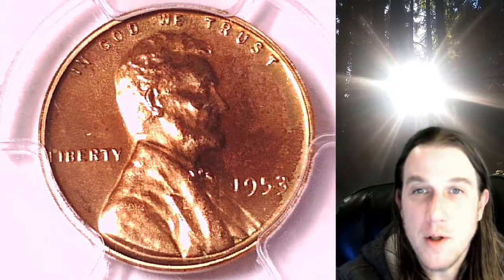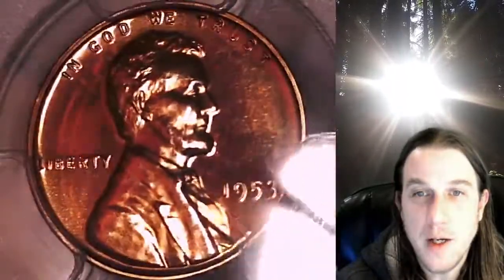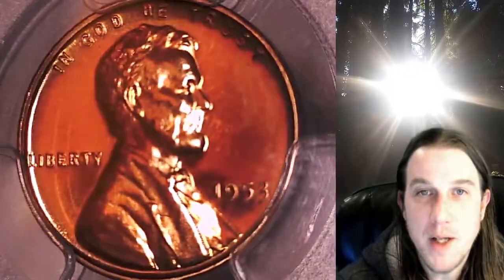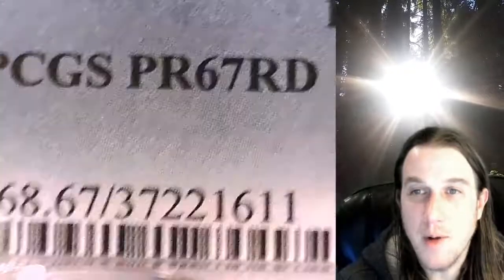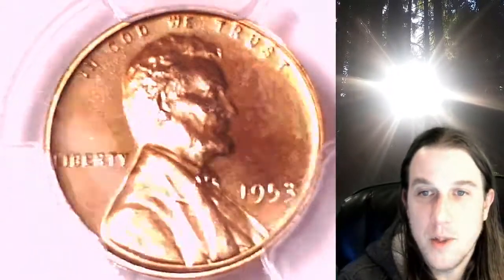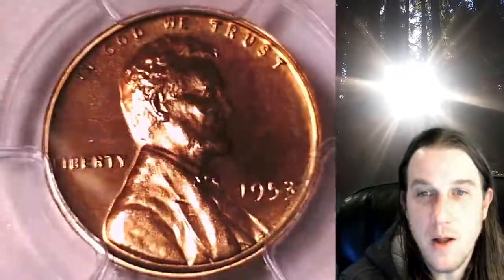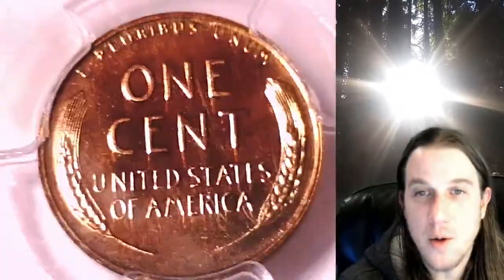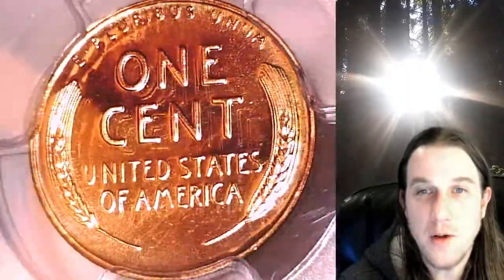Coin Store on Ebay 1953 Proof Lincoln Wheat Cent Penny PCGS PR 67 RD 37221611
Link to Coin featured in Video